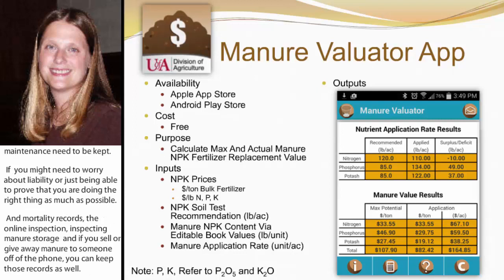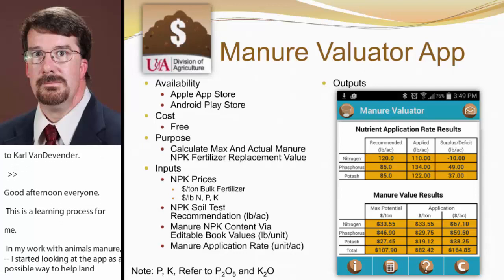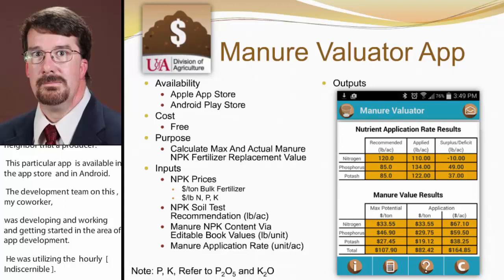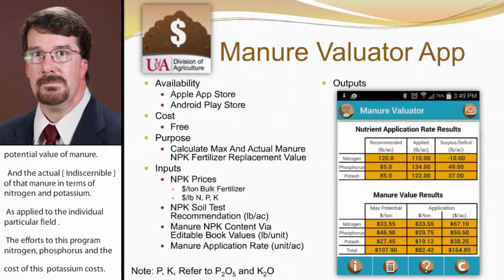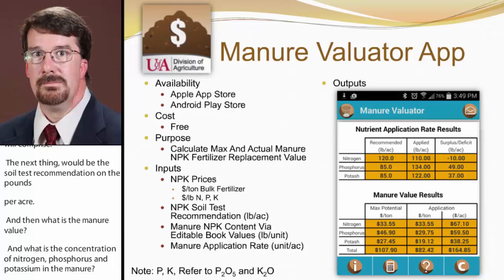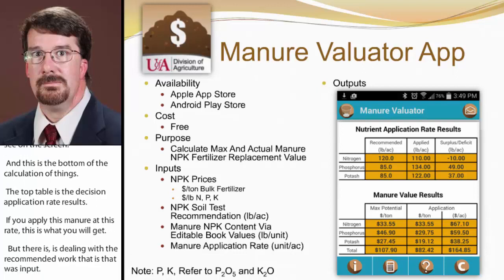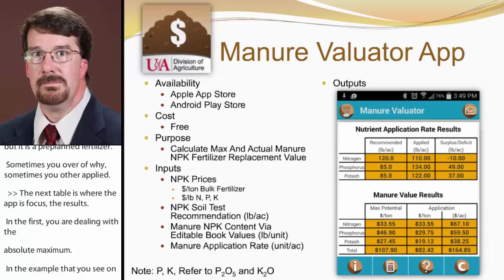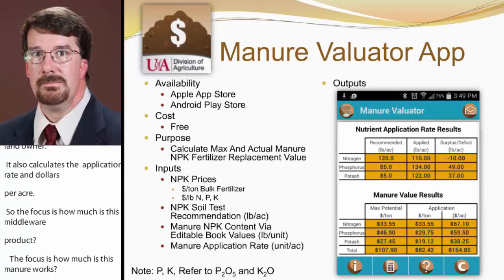Manure Valuator App